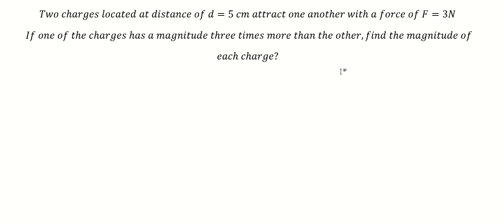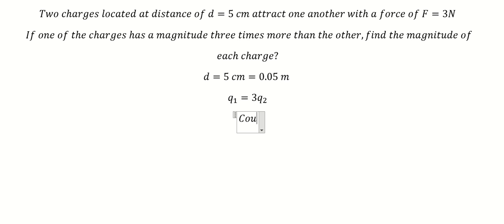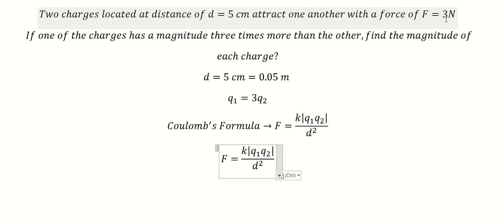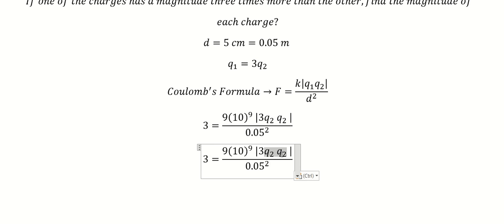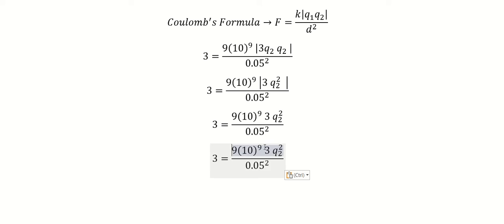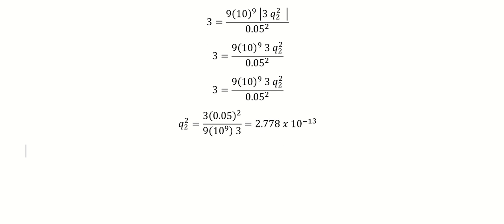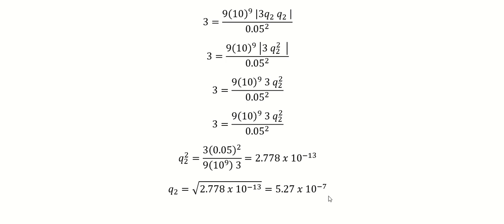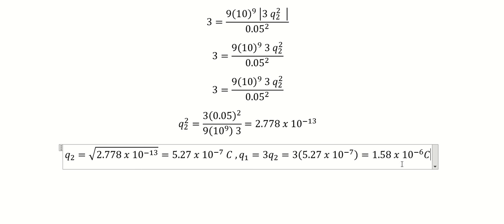Physics Help: Two charges located at distance of d=5 cm attract one another with a force of F=3N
Full question:
Two charges located at distance of d=5 cm attract one another with a force of F=3N. If one of the charges has a magnitude three times more than the other,find the magnitude of each charge?